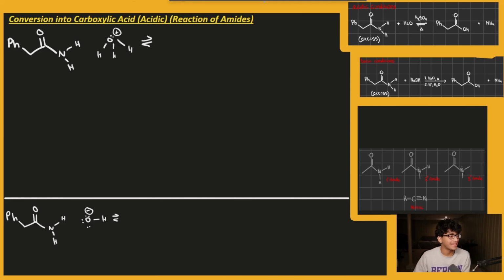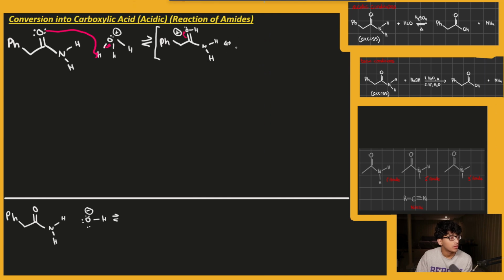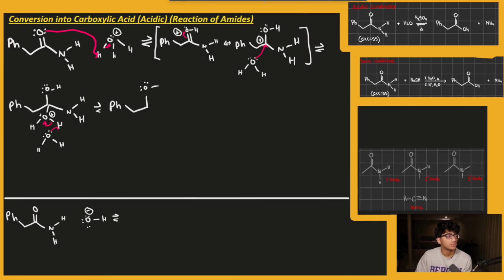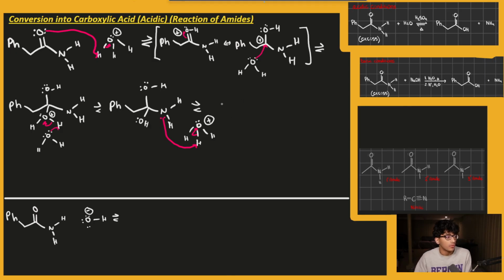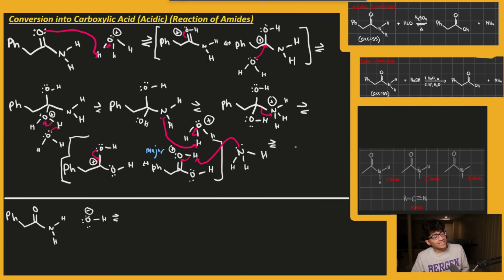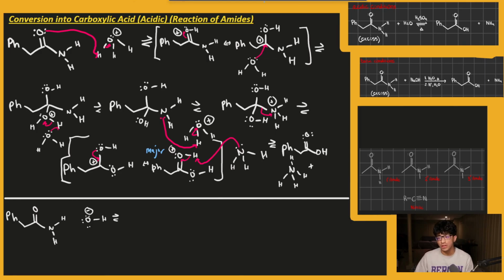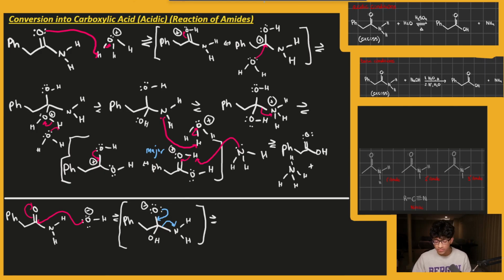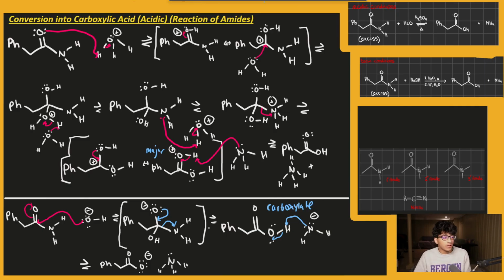Conversion of Amides into Carboxylic Acids (Acidic & Basic)